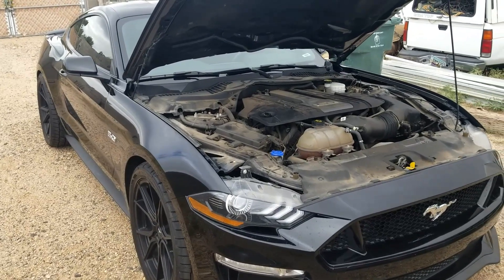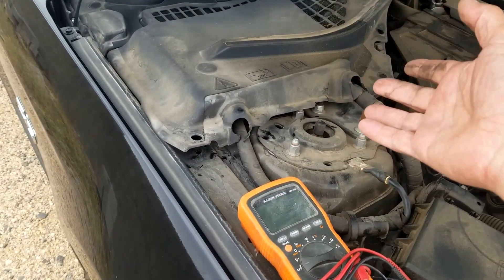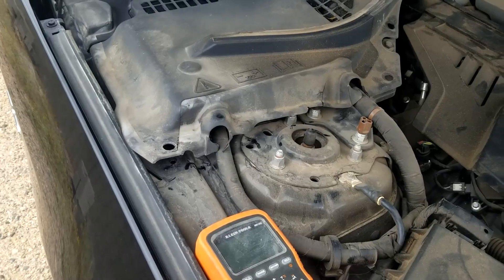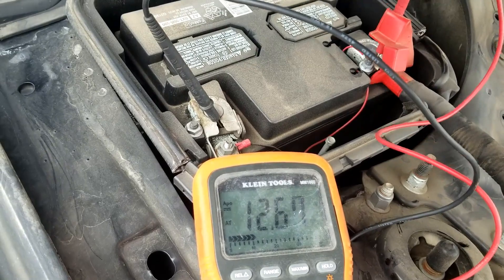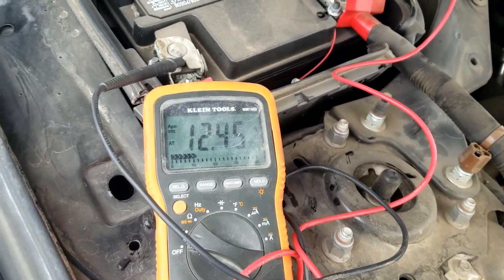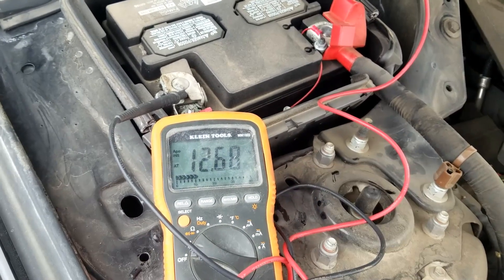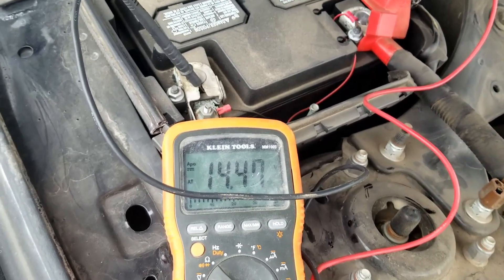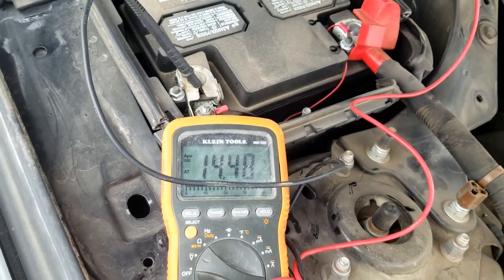How to Test Alternator 2020 Ford Mustang 5.0 (2015-2023)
How to test alternator is good or bad 2020 Ford Mustang 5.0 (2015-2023). The battery terminal voltage is read which should be roughly 12.50 volts when the engine is not running. When the engine is running the voltage should be at least 14 Volts but ideally 14.50 volts,. Any voltage over 15 volts DC is overcharging and there is a bad voltage regulator.